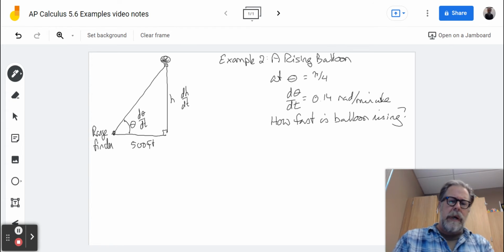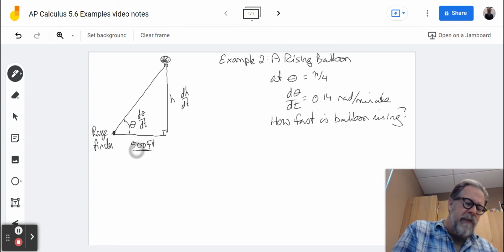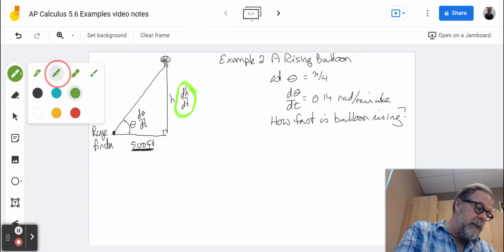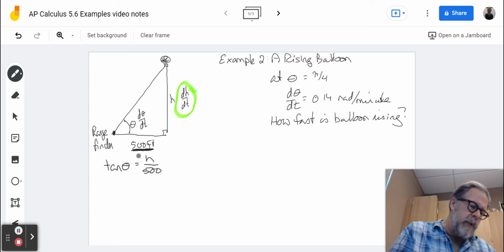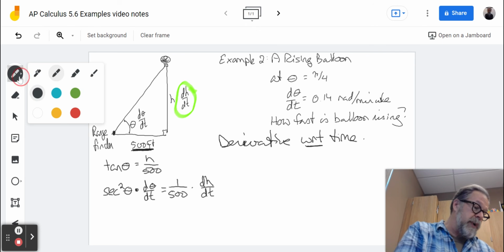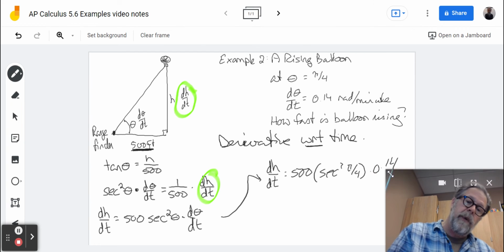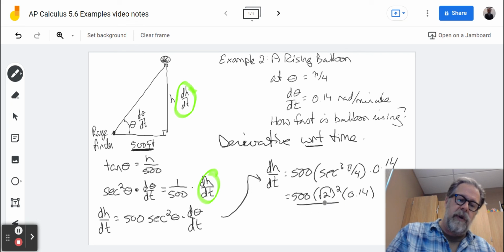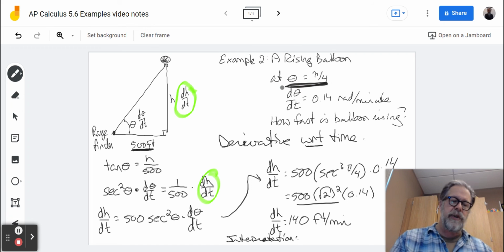AP Calculus 5.6 Video 3a Related Rates Examples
Example 2: A Rising Balloon